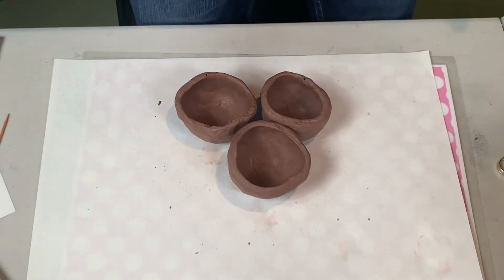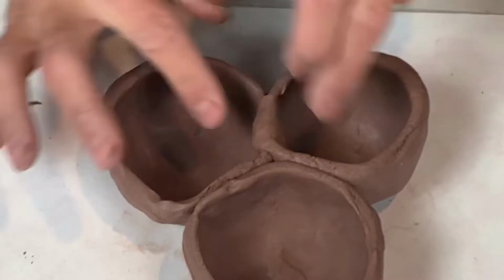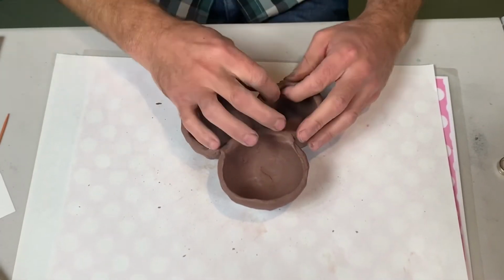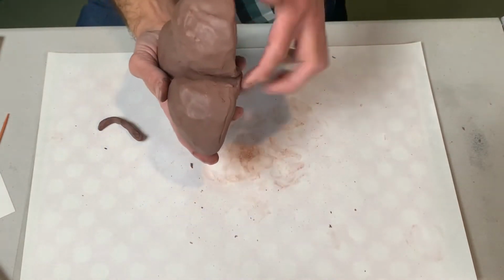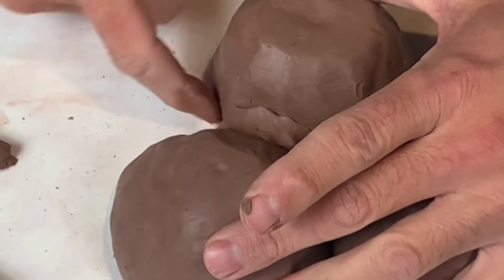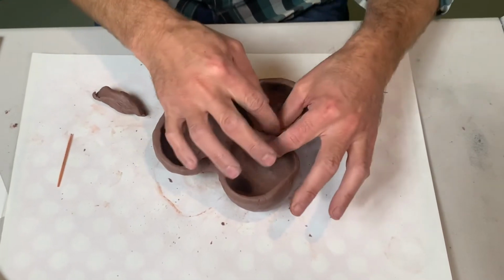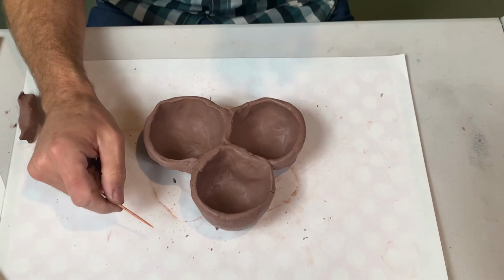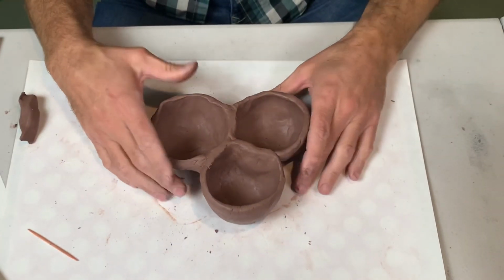Joining 3 Pinch Pots together with no slip